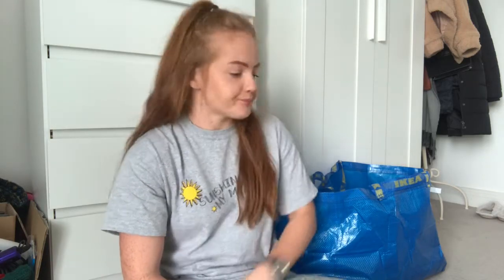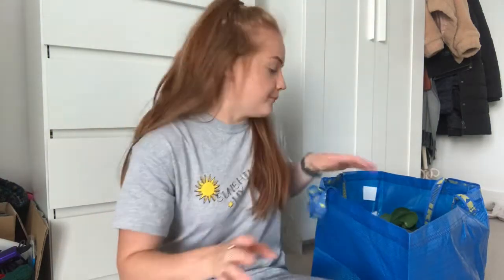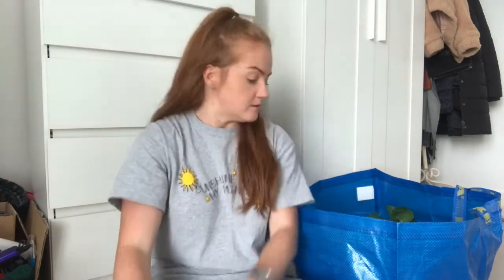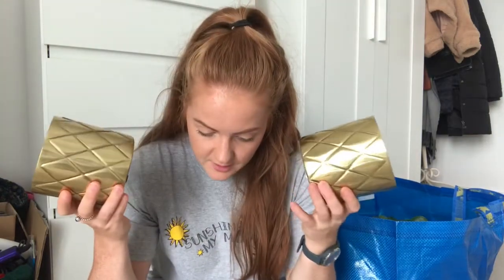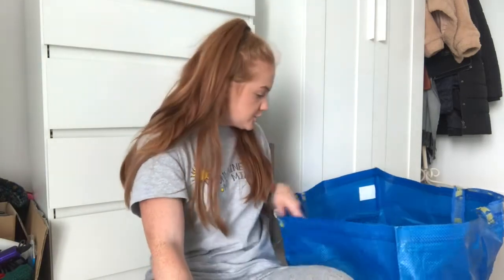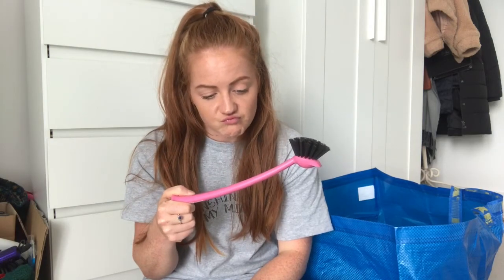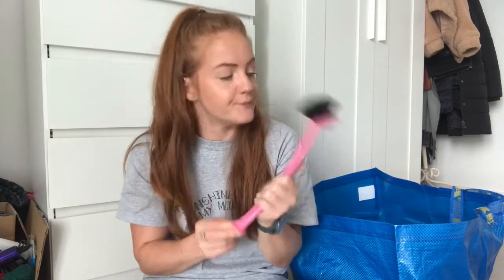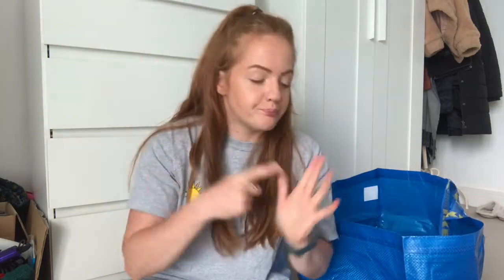**WHAT I BOUGHT**// IKEA TRIP!!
Items I picked up on my latest trip to Ikea!